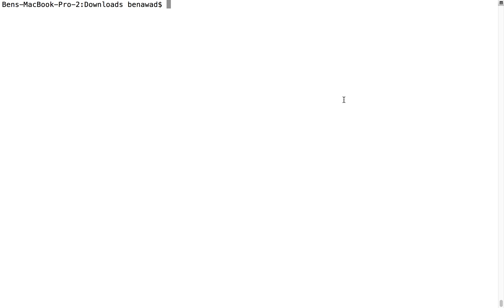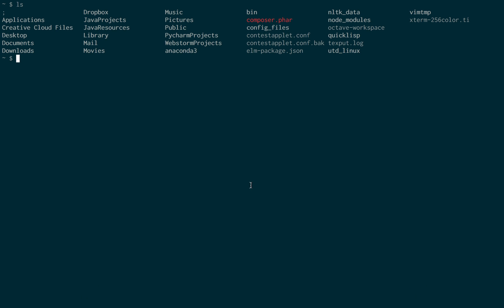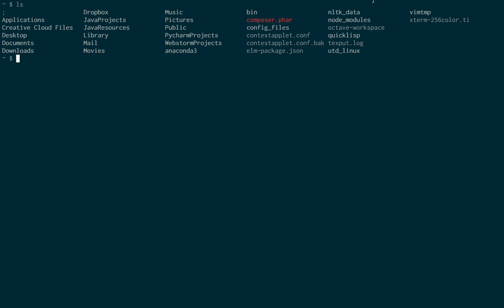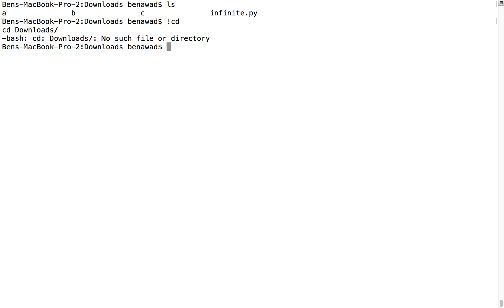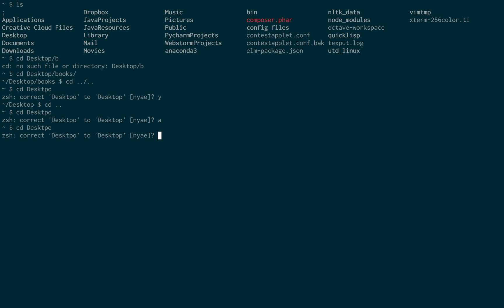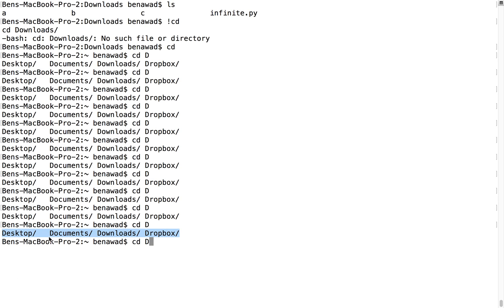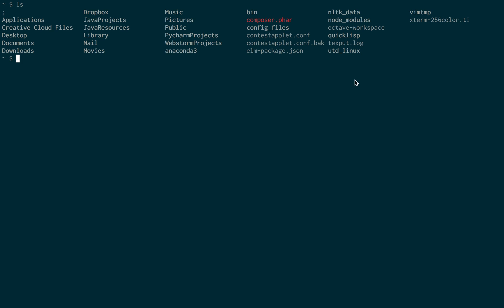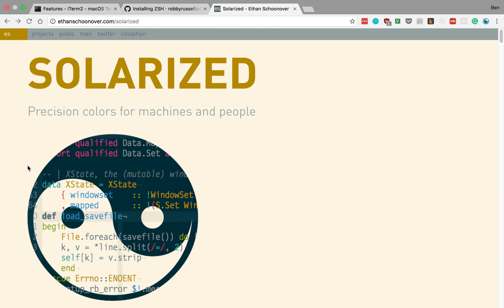Learn terminal part 13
Check out what my terminal looks like!